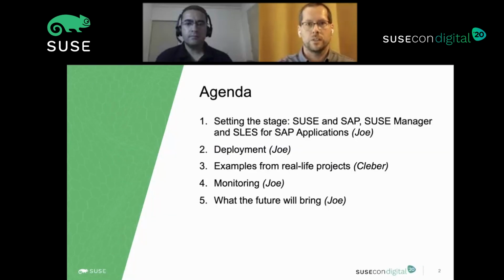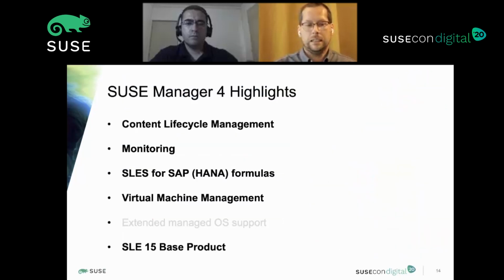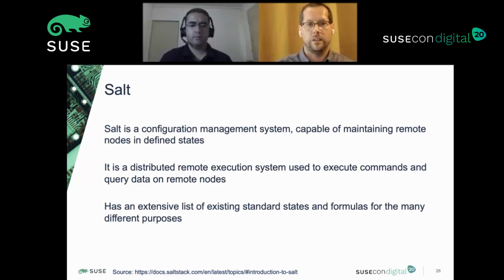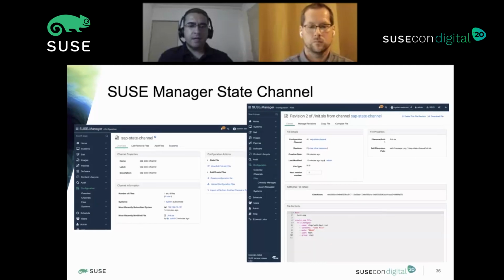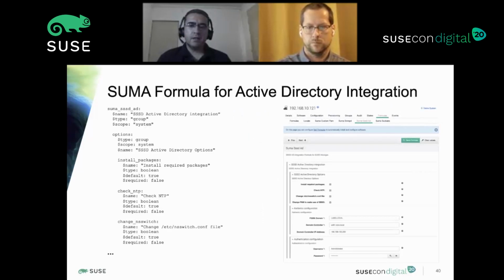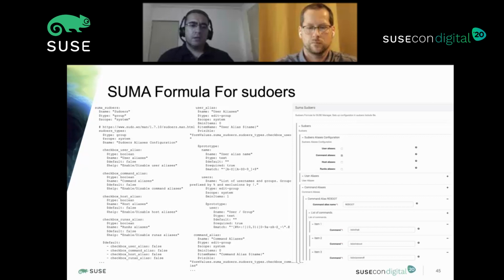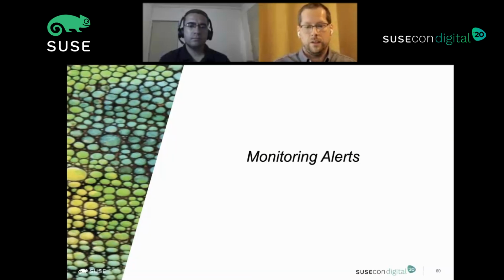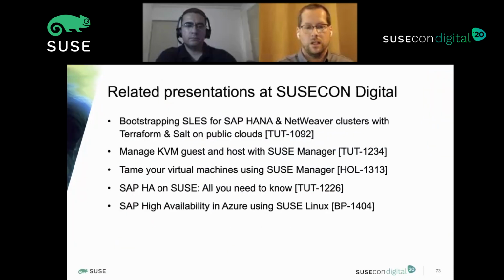SUP-1252: Set up, secure, & support your SAP environments with SUSE Manager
In this session we will discuss the benefits of using SUSE Manager 4 to manage your SAP implementation. We will focus on:
- Setting up SAP HANA with SUSE Manager and SALT
- Staging your landscapes, security compliance, and workload monitoring
- A sneak preview into  the upcoming SUSE Manager 4.1.